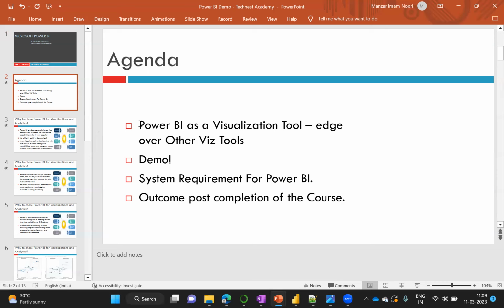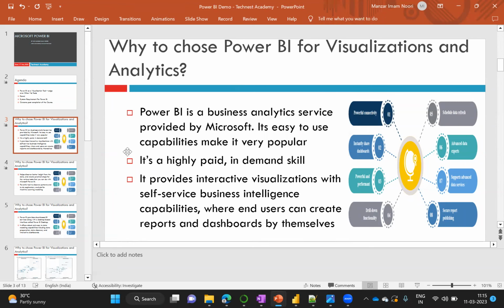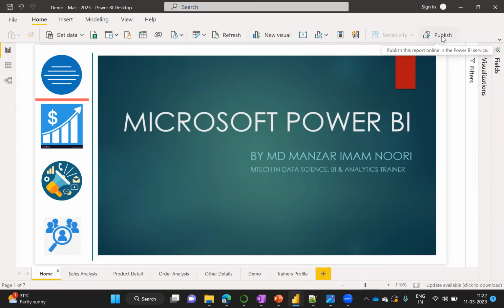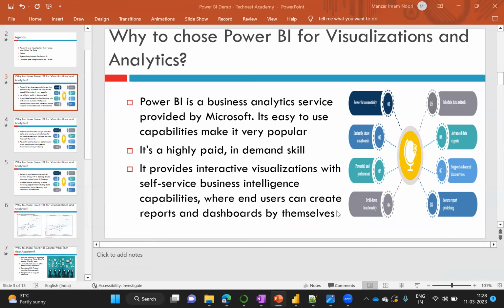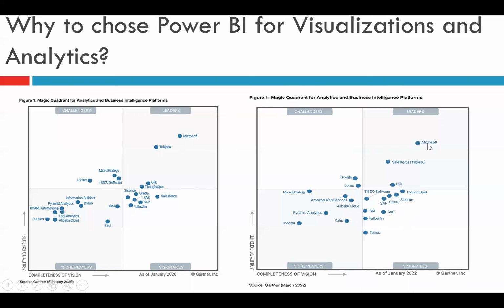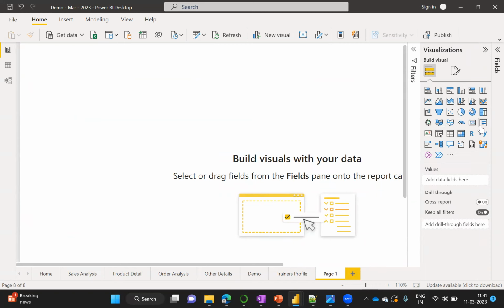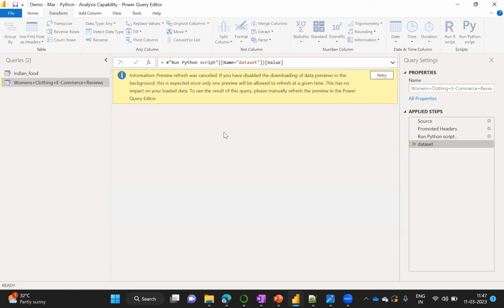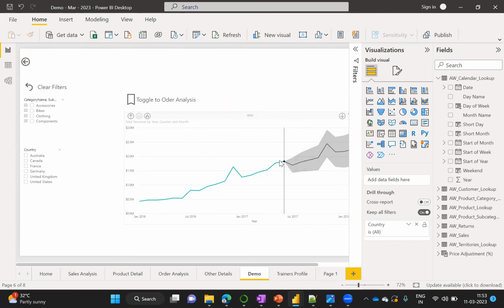Power BI Training: March Batch Demo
This is to help the learners to decide to join the Power BI classroom training.